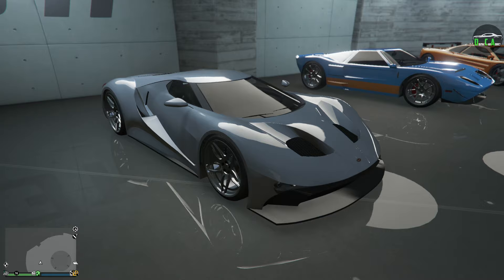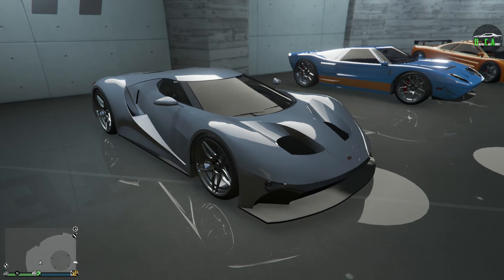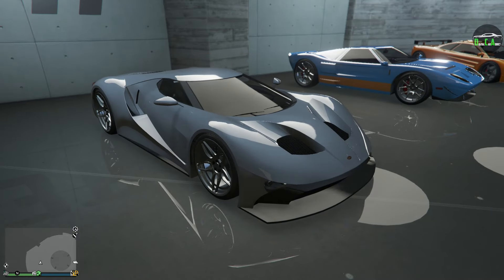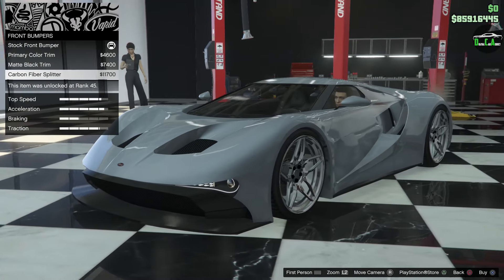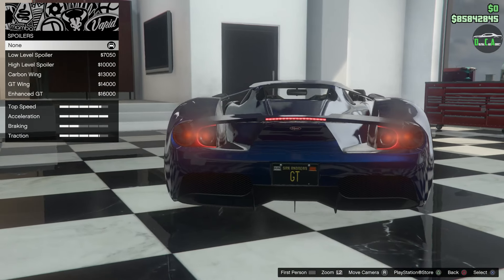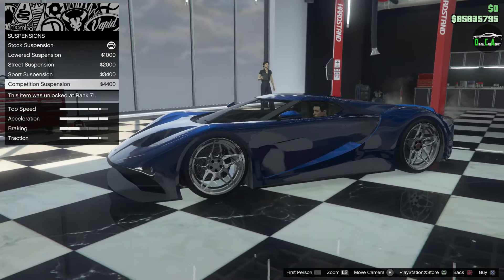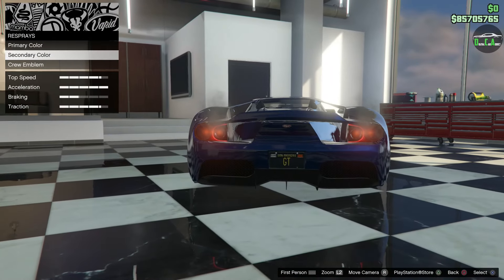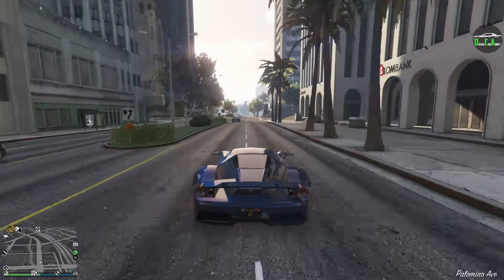GTA 5 - Past DLC Vehicle Customization - Vapid FMJ (Ford GT)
Vapid FMJ
Base Price - $1,750,000
Class - Super
Drive-train - RWD
Primarily Based On - 2017 Ford GT & Aston Martin Vulcan
DLC Update -  Further Adventures in Finance and Felony Update